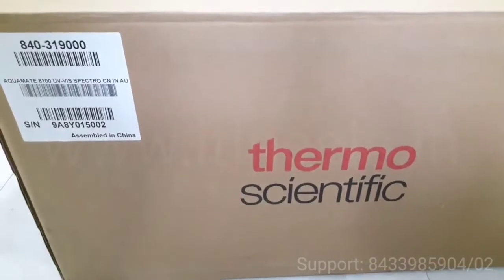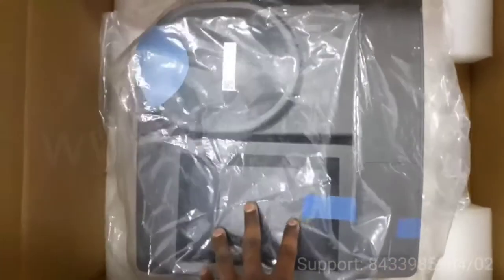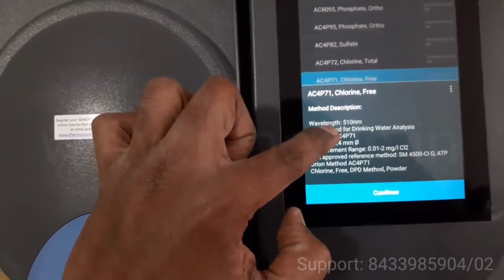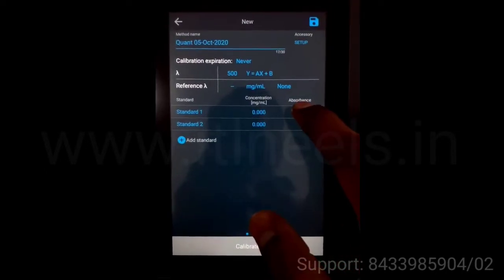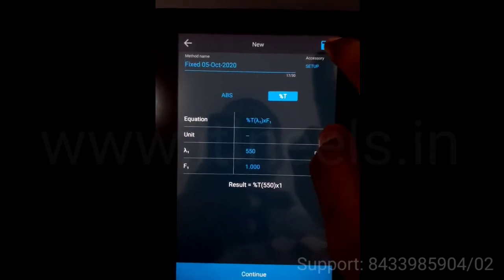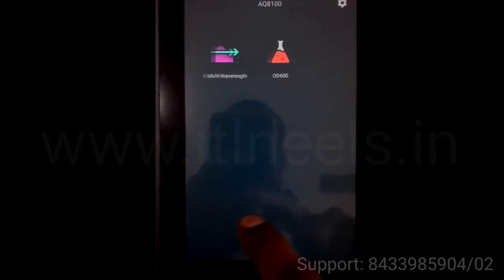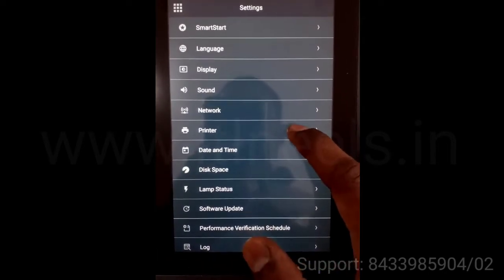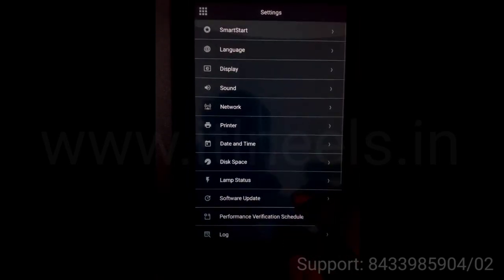Thermo scientific AQ8100 Spectrophotometer Unboxing and Demo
ITL "Pioneer in Water analysis Field"